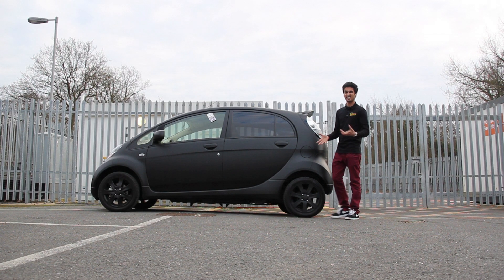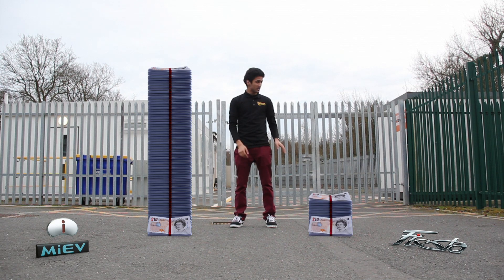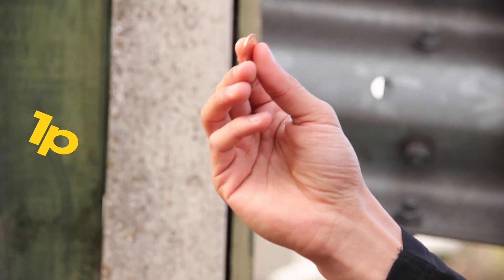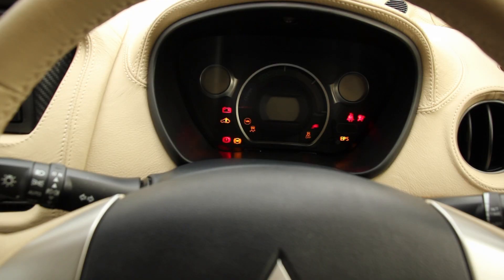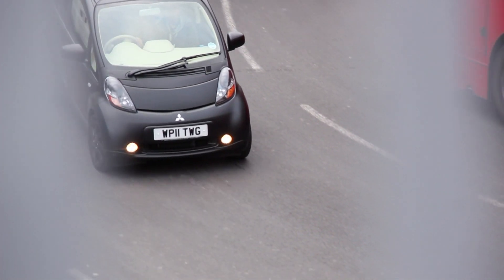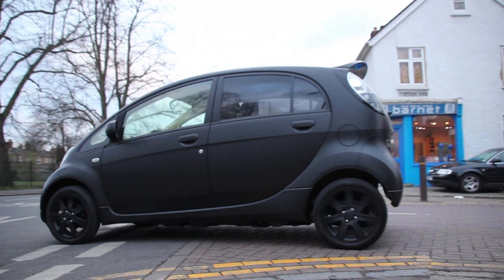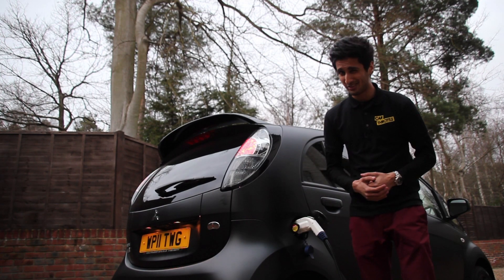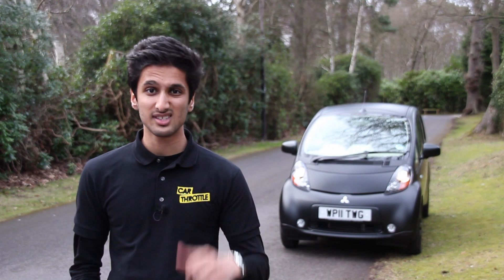Car Throttle: Mitsubishi i-MiEV Electric Vehicle Review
We drive our first electric vehicle, the Mitsubishi i-MiEV. Will it last and have enough juice to get us to Kingston-upon-Thames? Is it practical in the real world and how much money will you save? Here are all the answers...